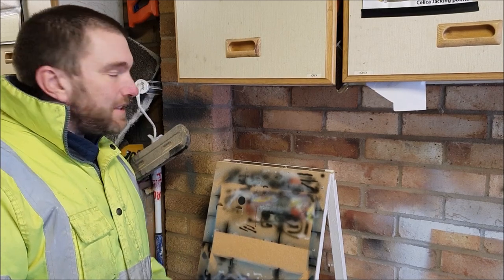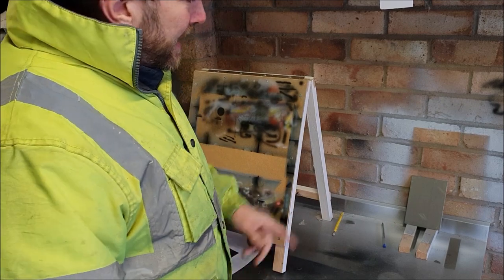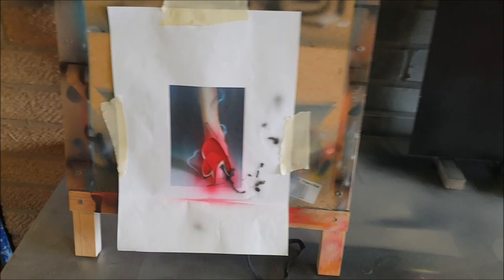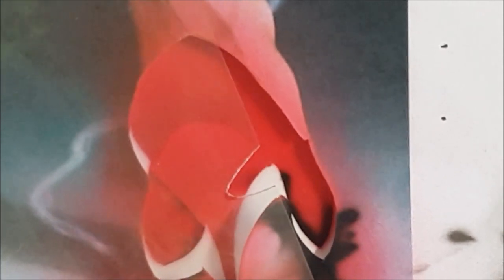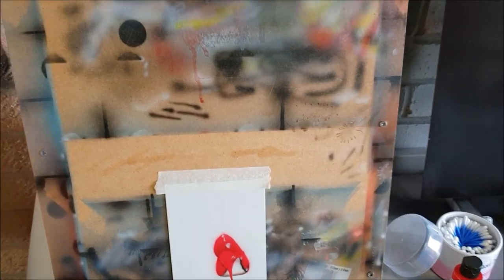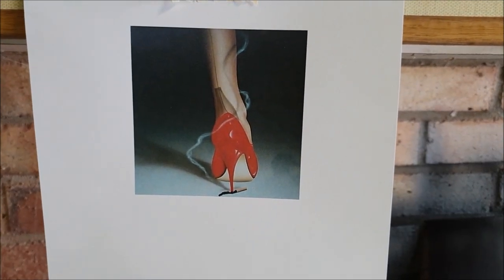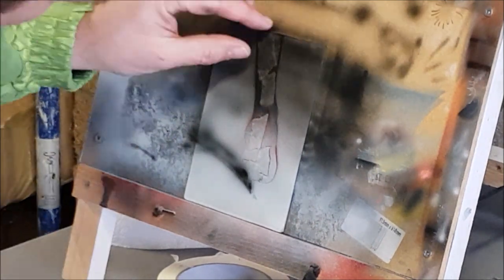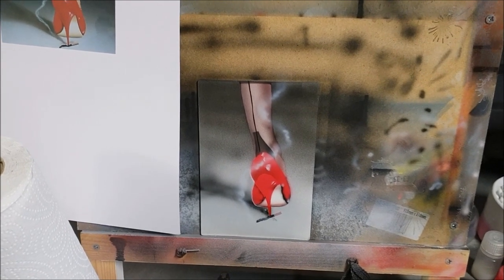1st Attempt, Airbrushing a Shoe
Nikki challenged me to make my next airbrush project a picture of a shoe.

•Socials•